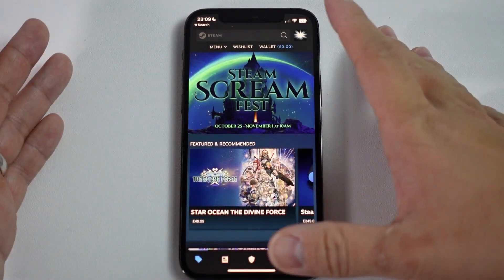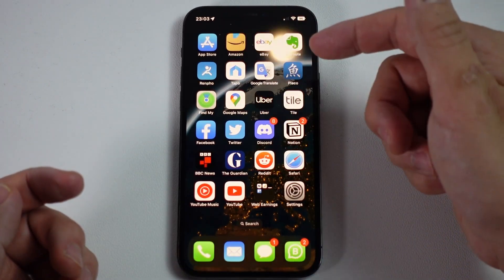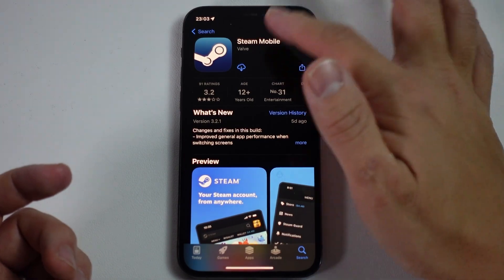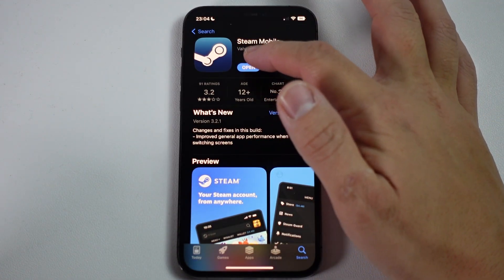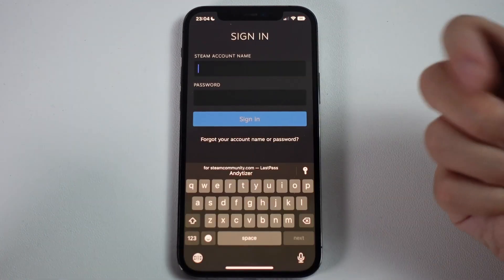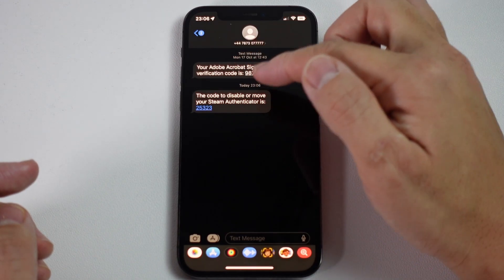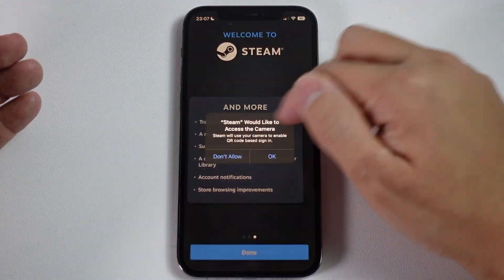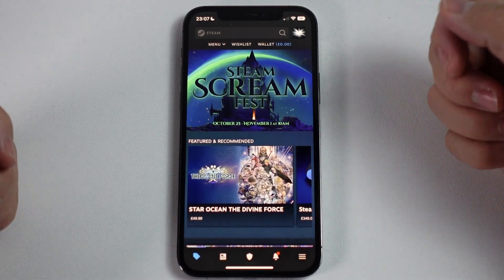How to install Steam Mobile App on iPhone/iPad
Quick video demonstrating how to install Steam Mobile App on iPhone or iPad on iOS 16.

► My Recording Setup:
►► My equipment: